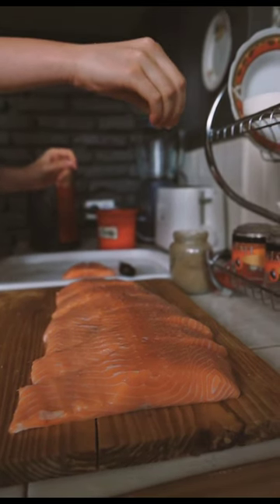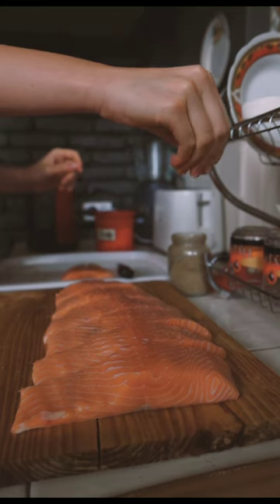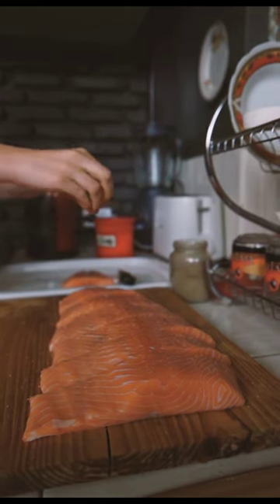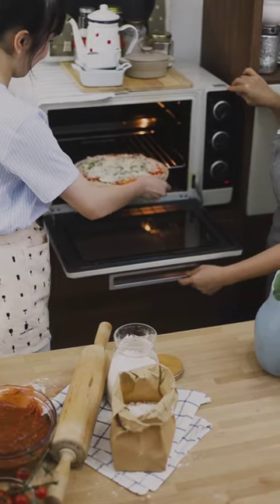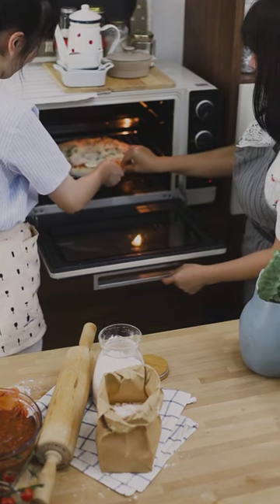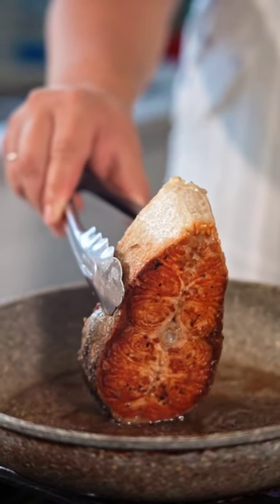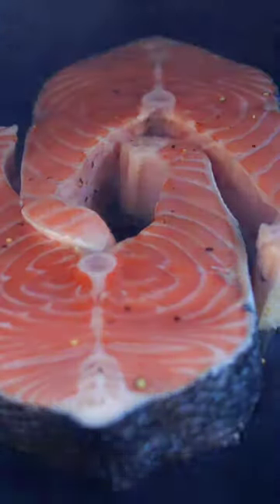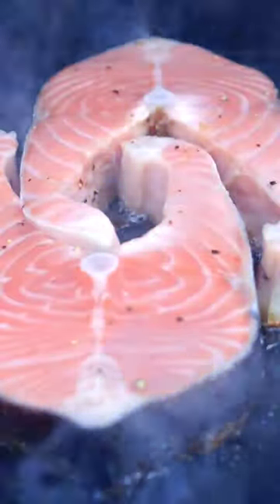Fish recipe in just 42 sec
Cook Fish Recipe

Best recipe for cook fish?

There are many delicious ways to cook fish! Here is a simple recipe that works well with most types of fish:

Ingredients:

1 pound fish fillets

Olive oil or melted butter

Lemon wedges (optional)

Instructions:

Preheat your oven to 425 degrees F (220 degrees C).

Pat the fish fillets dry with a paper towel and season with salt and pepper.

Place the fish in a baking dish and brush with olive oil or melted butter.

Bake the fish for 10-15 minutes, or until it is opaque and flakes easily with a fork.

Serve the fish hot, with lemon wedges if desired.

You can also cook the fish on the stovetop by pan-searing it in a little oil over medium-high heat for 2-3 minutes on each side, or grilling it for about 4 minutes per side. Enjoy!

amazing information
fish recipe
grill fish
coock fish recipe
grill fish recipe